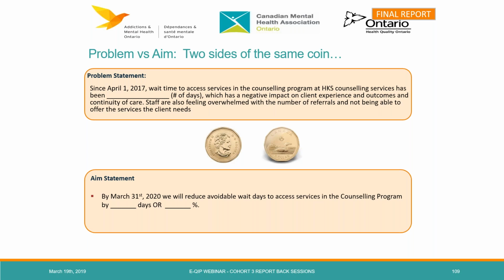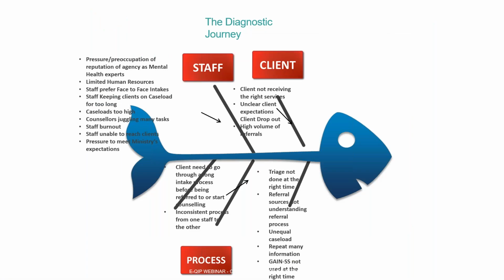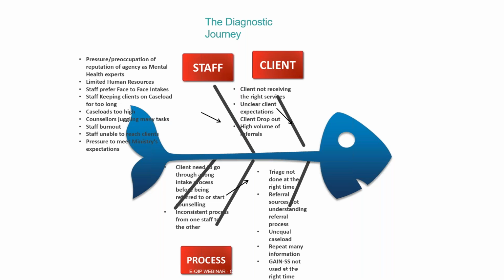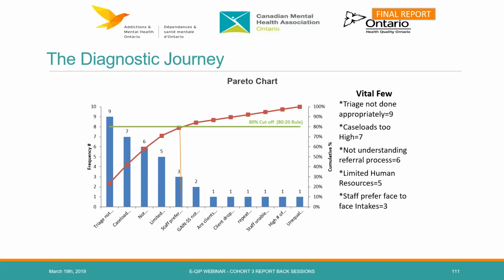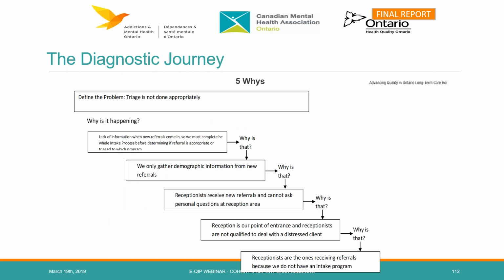5 Hearst Kapuskasing Smooth Rock Falls Counselling Services